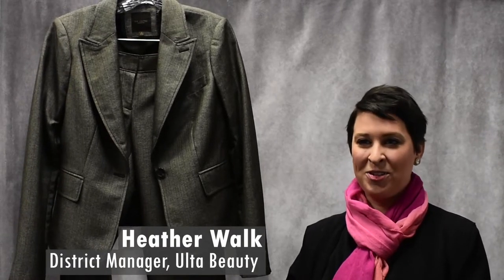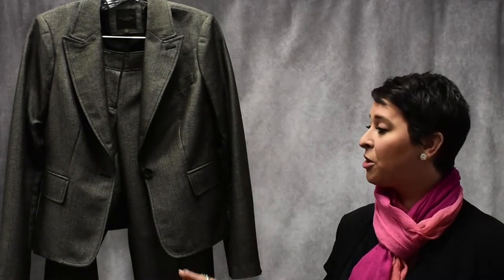Outfitting for Interviews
Heather Walk, District Manager at Ulta Beauty, explains how to choose outfits for interviews.